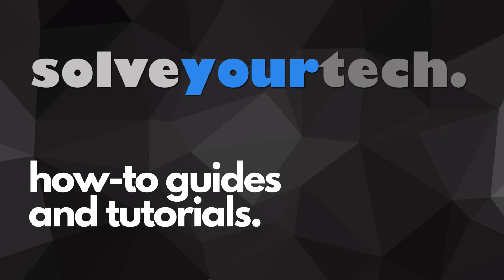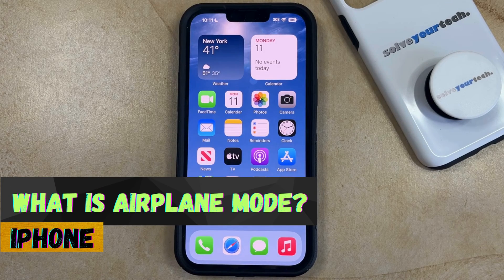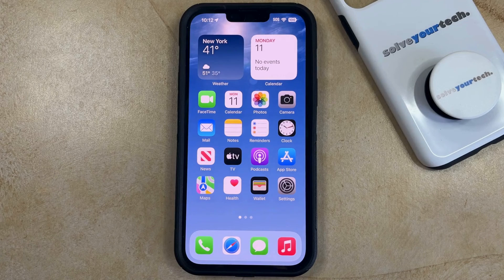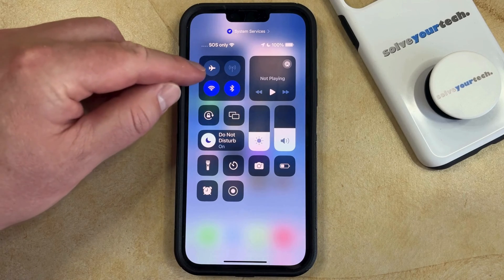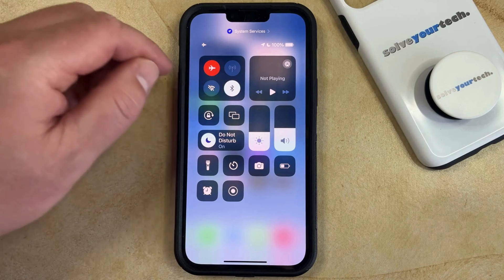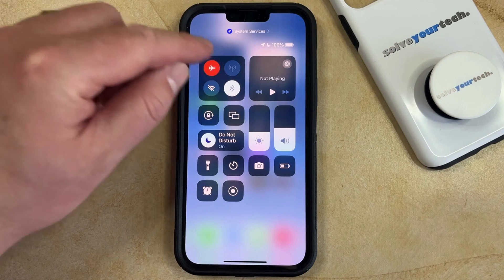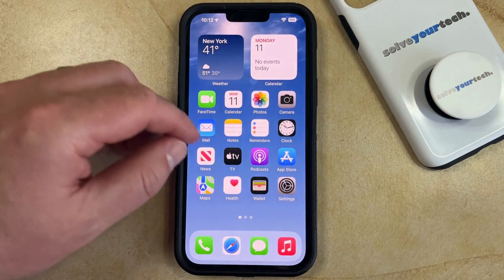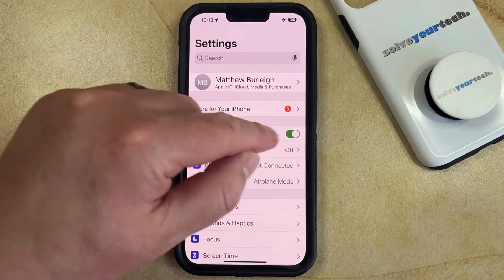What is Airplane Mode on iPhone?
This video will answer the question of what is airplane mode on iPhone. Once you complete this tutorial you will know more about this setting and how to enable or disable it.

You can toggle the iPhone airplane mode setting on or off with the following steps:

1. Swipe down from the top-right corner of the screen.
2. Tap the airplane button to turn it on or off.

You can also open Settings, then tap the button next to Airplane Mode to change the setting as well.

00:00 Introduction
00:13 What Is Airplane Mode on iPhone?
01:38 Outro

Related Questions and Issues This Video Can Help With:

- What Is Airplane Mode on iPhone Mini
- What Is Airplane Mode on iPhone Plus
- What Is Airplane Mode on iPhone Pro
- What Is Airplane Mode on iPhone Pro Max